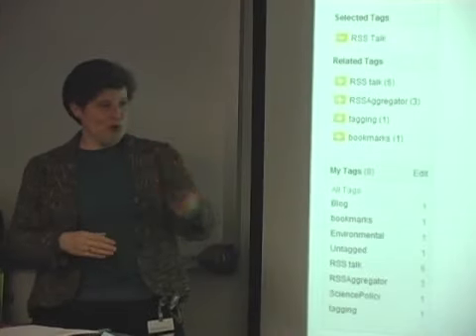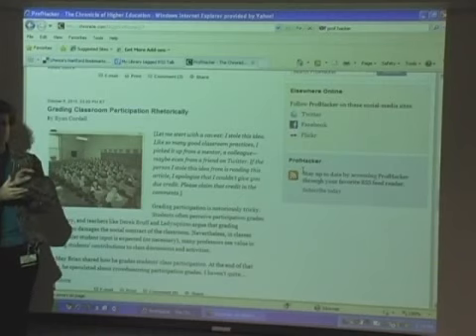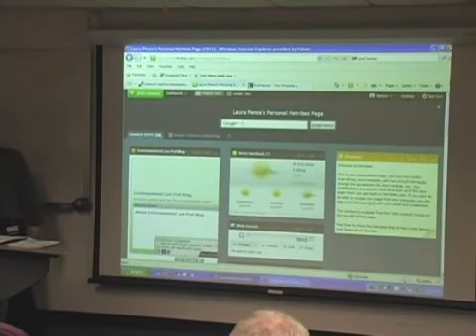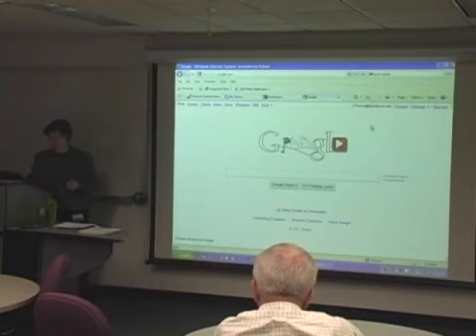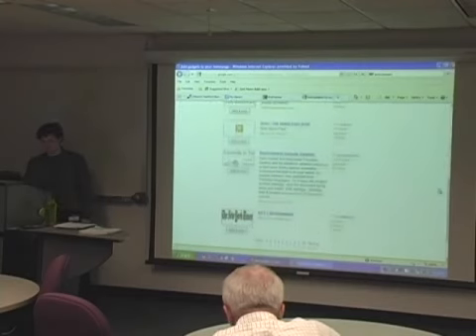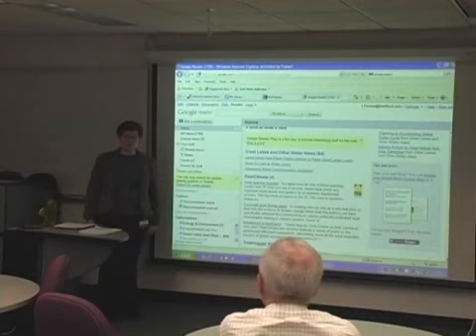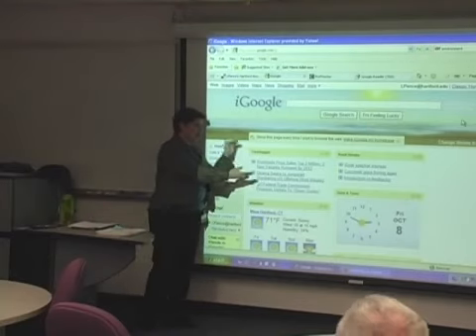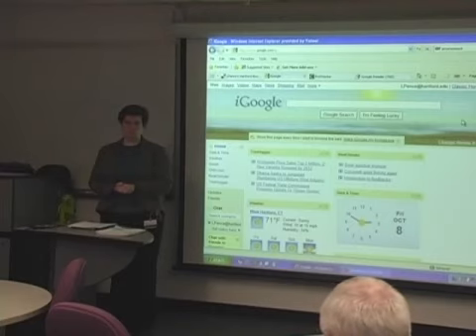RSS and Personalized Information Management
Dr. Laura Pence talks about RSS and Personalized Information Management